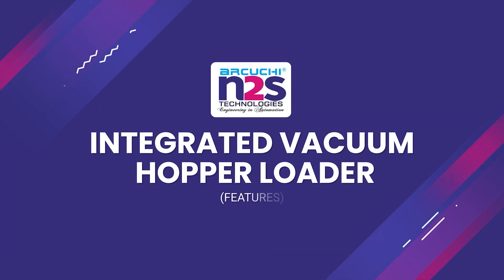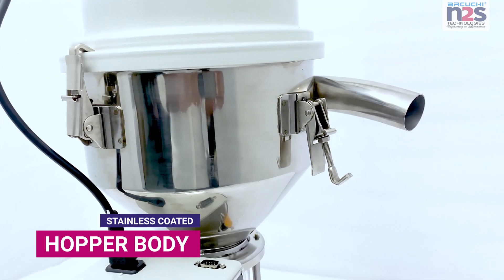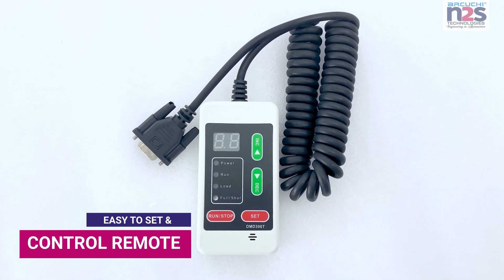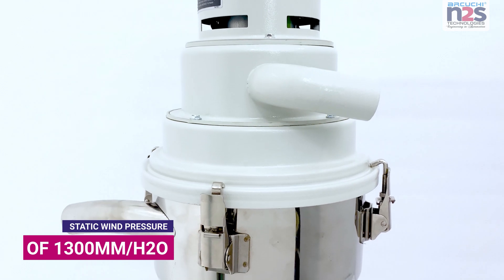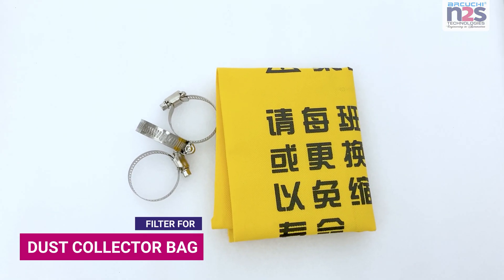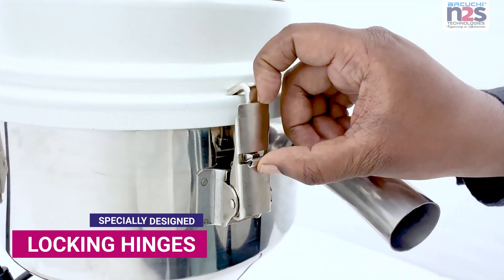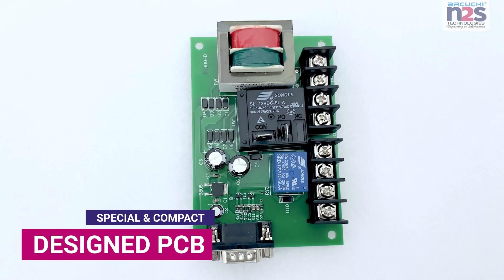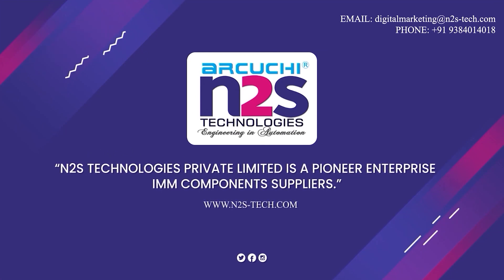Hopper Loader - N2S Technologies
Now Available in

Features of Hopper Loader
300G equipped with high-speed rectifier motor with delicate size and strong suction force-suitable for new materials.
Alarm for overload and lack of material.
Thus the standard self-contained hopper loader ensures smooth operation which is enclosed with a soundproof container.